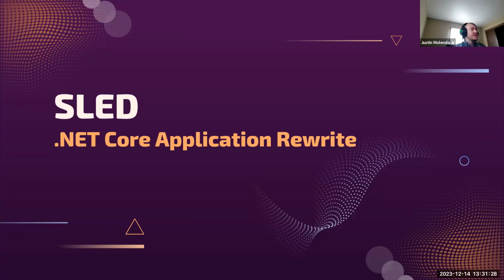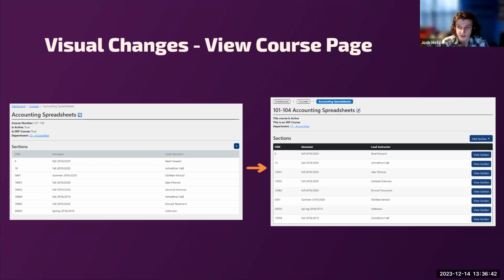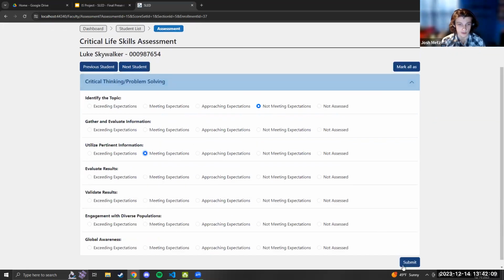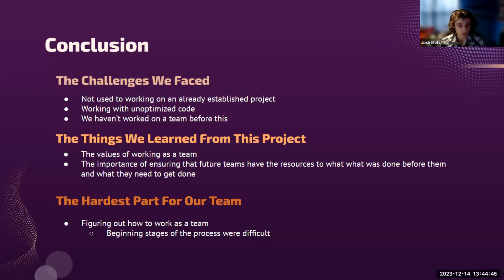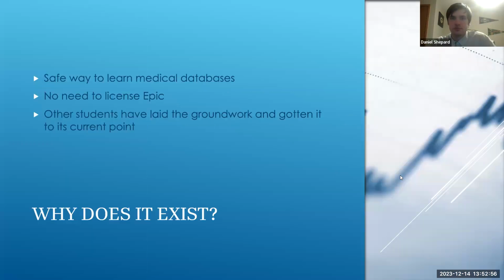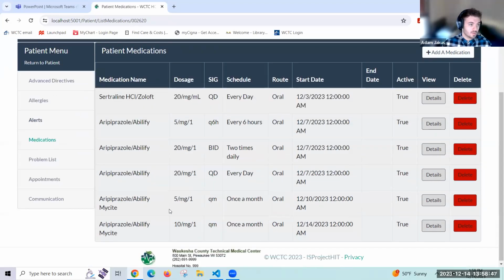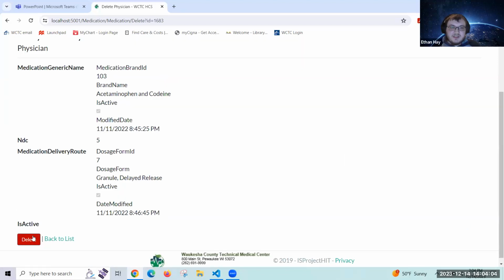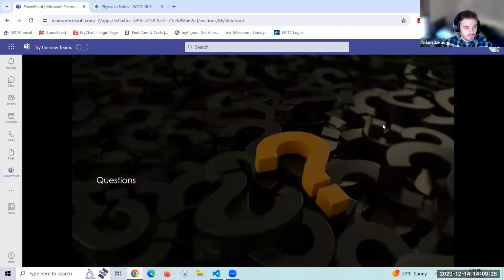IS Project Capstone Presentation Fall 2023